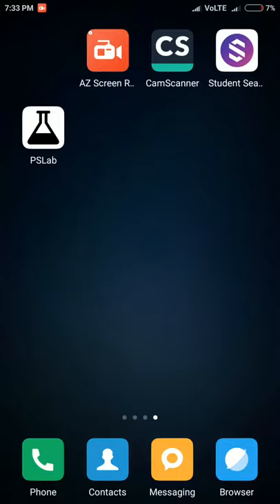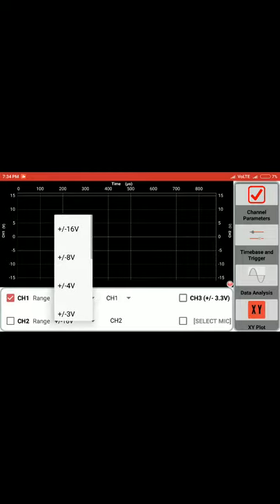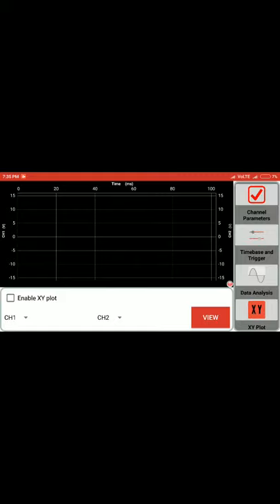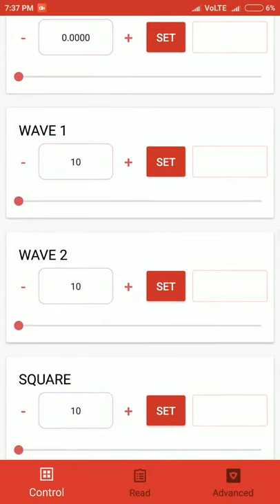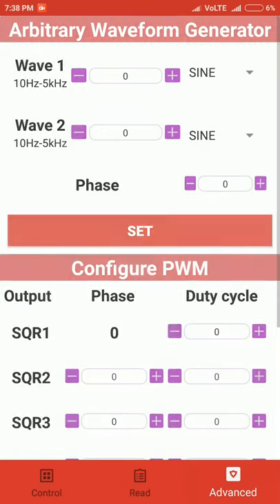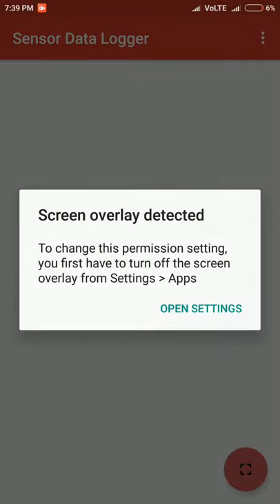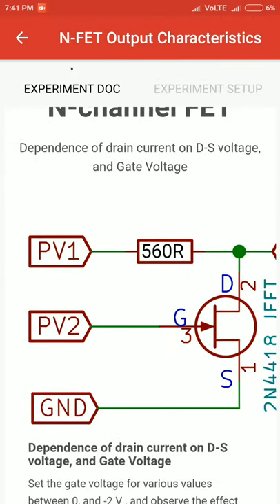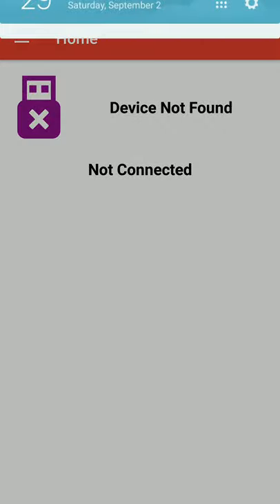PSLab Android App Overview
A brief overview  of the Pocket Science Lab Android App showing the capabilities of the app and listing its features.